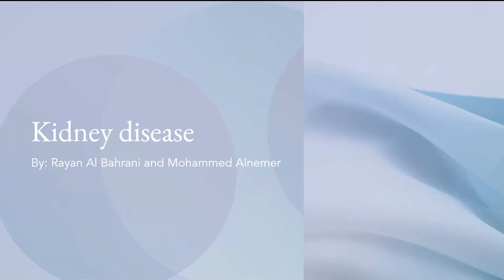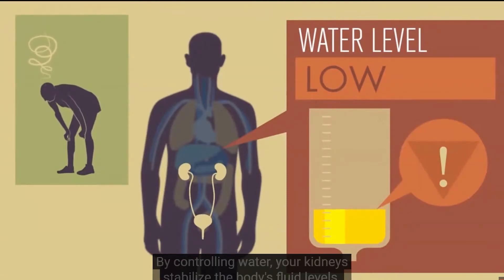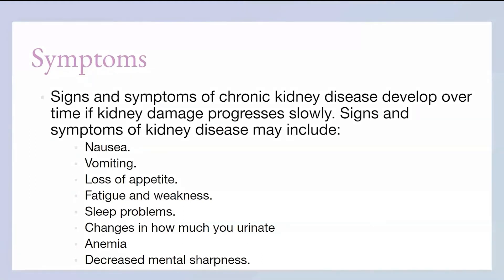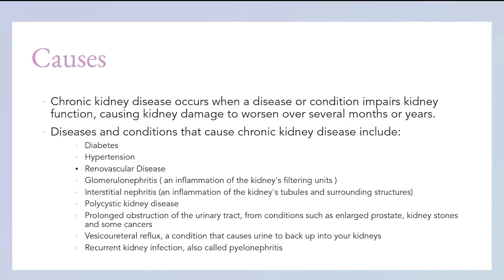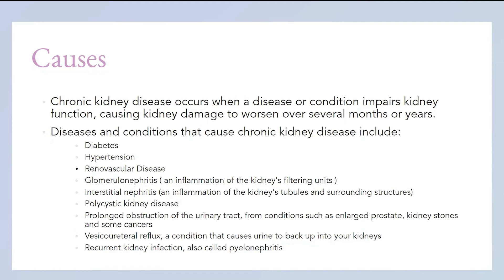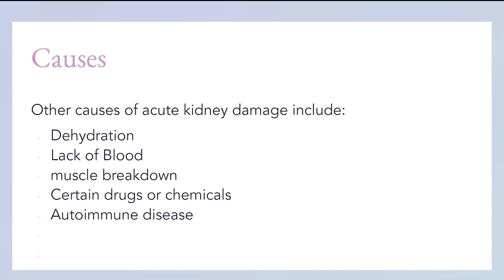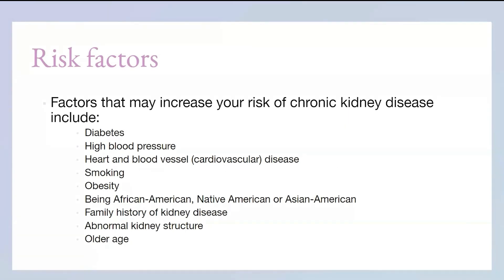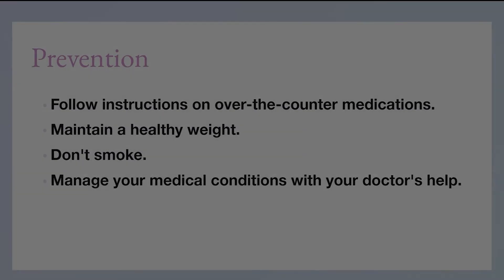Kidney Disease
My name is Rayan
Metabolic Syndrome, its signs, symptoms, and prevention.

Parts
0:00​​ - Intro
0:10​​ - Questionnaire?
1:25​ - Video
9:55​​ - What is Chronic Kidney Disease?
11:10 - Symptoms
14:20 - When to see a docctor?
15:20​​  - Causes
27:10 - Risk factors
27:55 - Complications
29:10 - Prevention